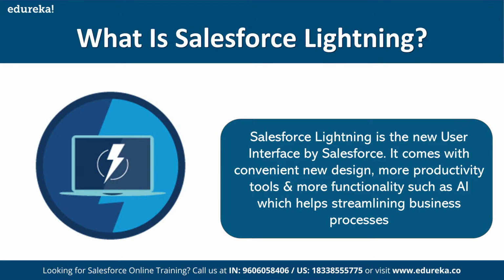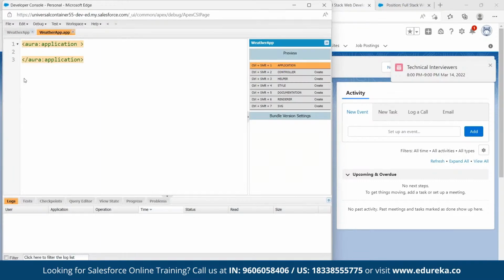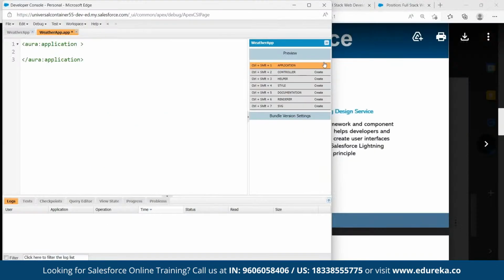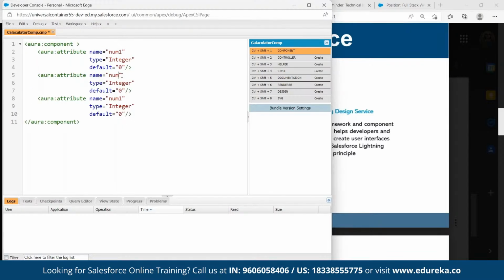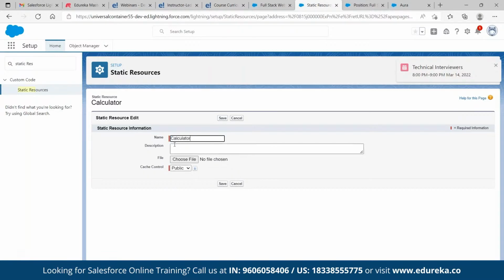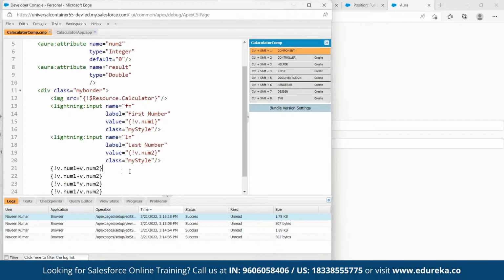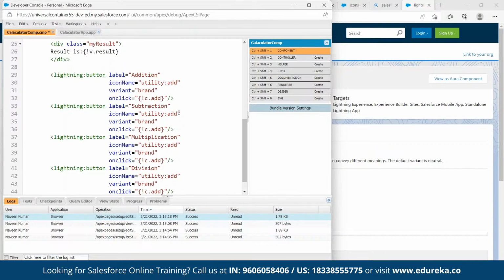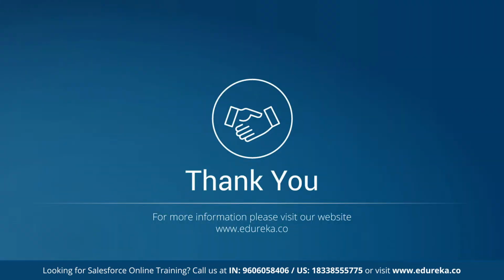Salesforce Lightning Tutorial | Edureka | Salesforce - Live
About The Salesforce Admin Certification Course
Edureka's Salesforce training online will make you an expert in all the concepts related to administration and declarative development options. It will also help you prepare for Salesforce Certification (both SFDC Admin 201 & App Builder Certification) Note: We do provide Self Paced content related to:

Introduction to Apex Programming
Introduction to VisualForce
VisualForce & Apex

Who should go for this Salesforce Admin Certification Training?
This Salesforce training certification at Edureka is suitable for all professionals who are passionate about CRM and cloud computing. But typical profiles, but not limited to, who go for Salesforce training are:

Siebel and other CRM products professionals
Experienced professionals who are looking to have an exciting career in the leading Cloud Computing platform
Functional consultants who are looking to switch to salesforce
Freshers who are looking to get a jump start to their careers in Cloud computing
Lateral developers who have worked in Java, mainframe and C# and are looking for a boost to their career from legacy platform